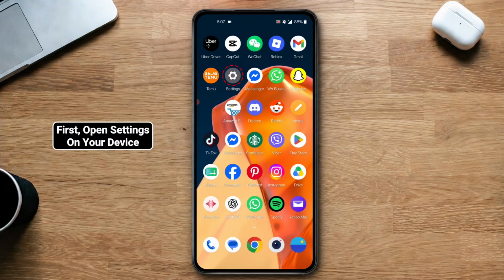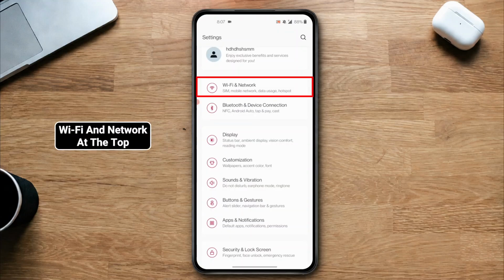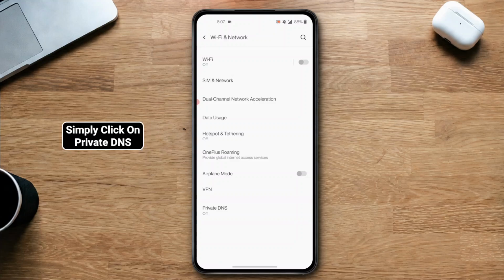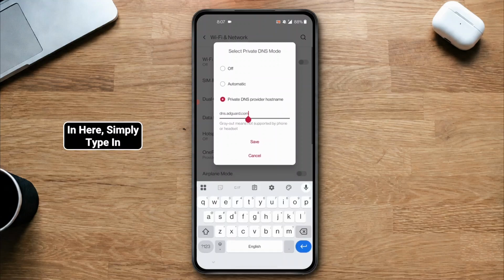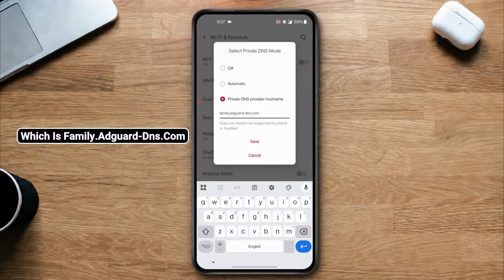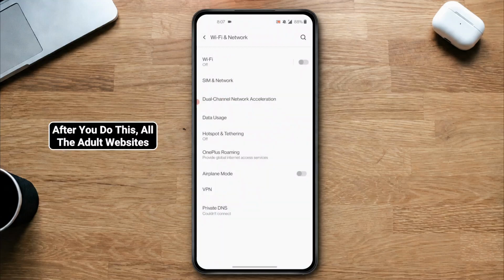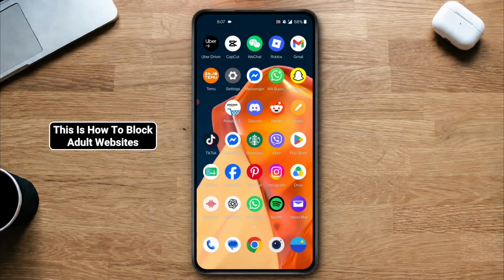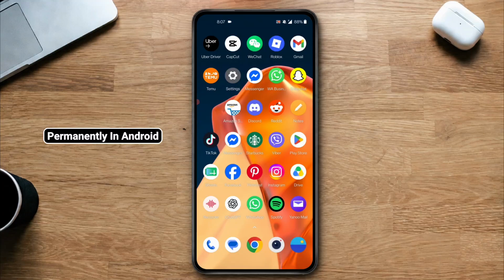How To Block Adult Websites Permanently on Android?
Welcome to our step-by-step guide on "How To Block Adult Websites Permanently On Android"! If you want safer browsing, stronger parental controls, or to restrict inappropriate content on your device, this video is for you. We'll show you how to block adult websites permanently on Android using safe browsing settings, DNS filters, and parental control tools. Whether you're setting up protection for yourself or family members, these steps will help you block inappropriate websites easily.

In this video, we will show:
How to use parental controls on Android
How to enable safe browsing and content filters
How to block inappropriate websites using DNS settings
How to manage web restrictions on Android